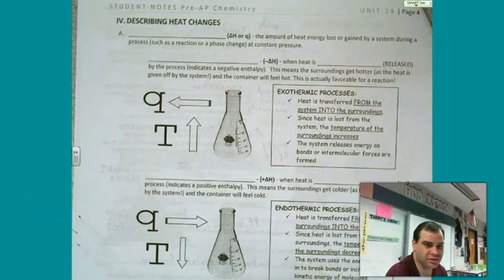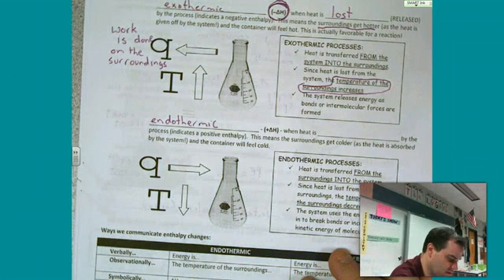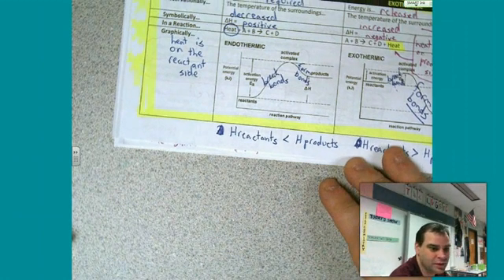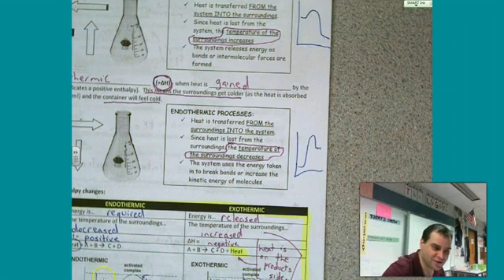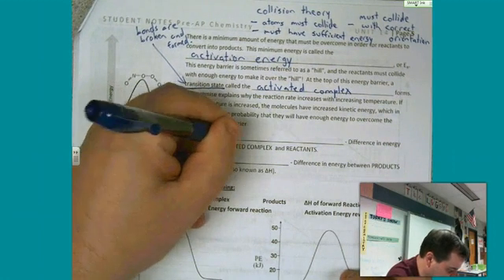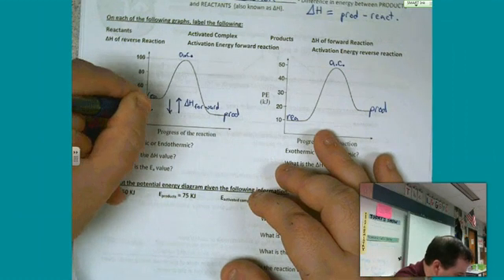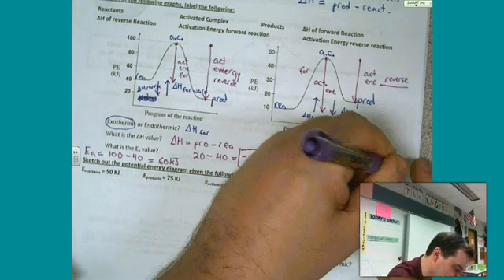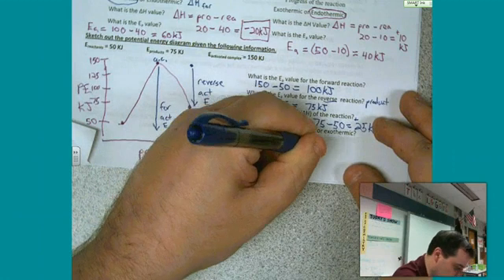describing heat changes